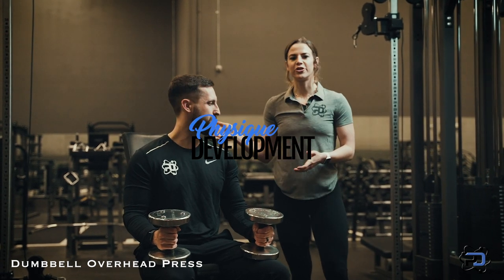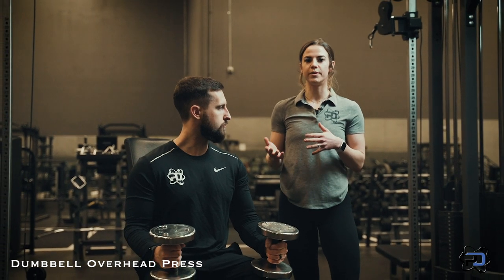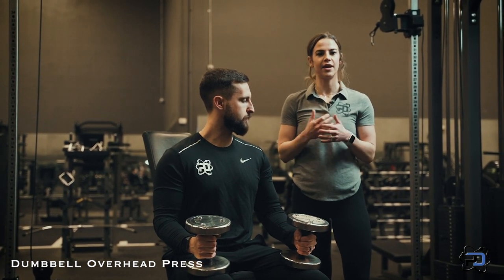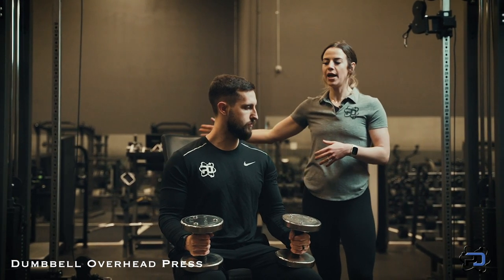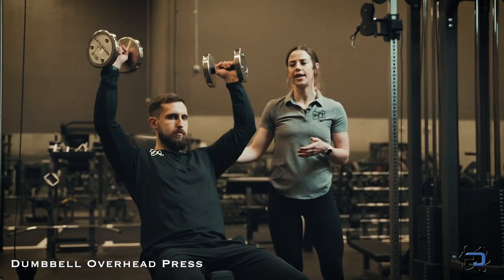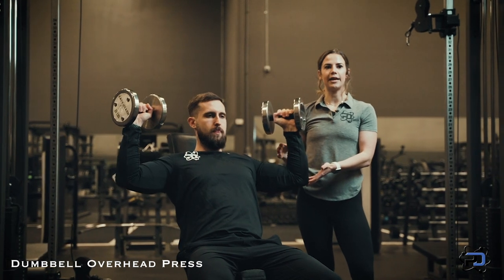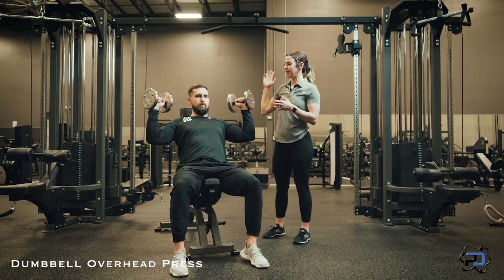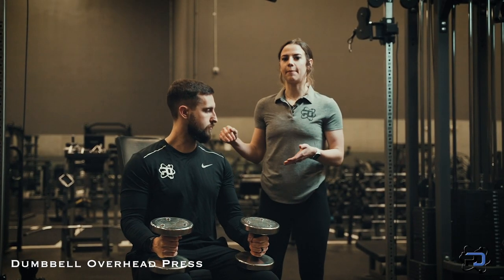How To: Dumbbell Overhead Press for Bigger Shoulders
In today's video, Coach Sue takes Coach Alex through the DB Overhead Press (OHP). Sue discusses common mistakes, tips, and execution cues.